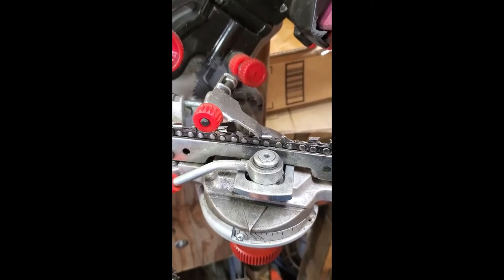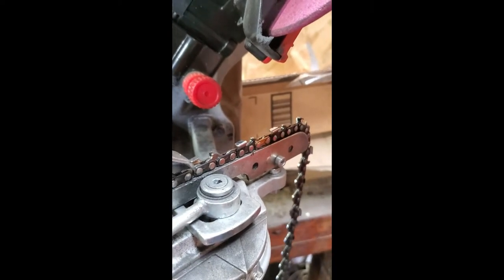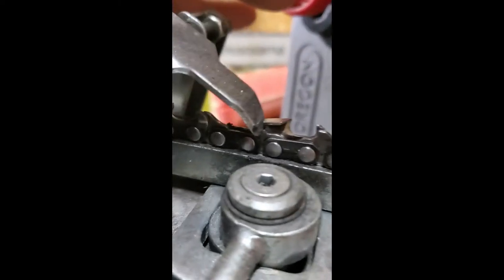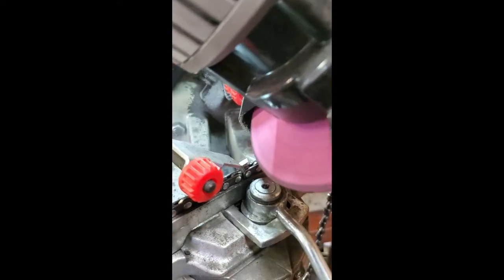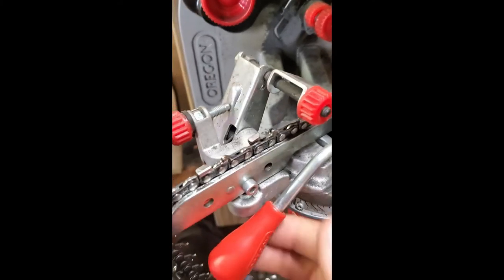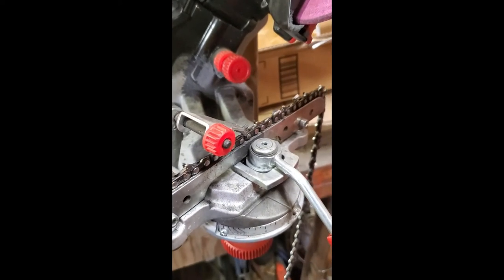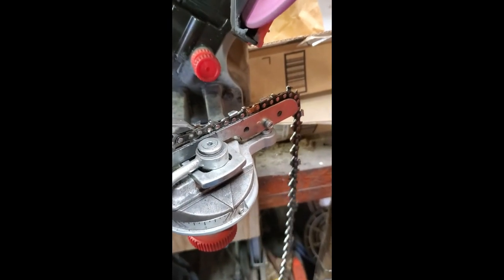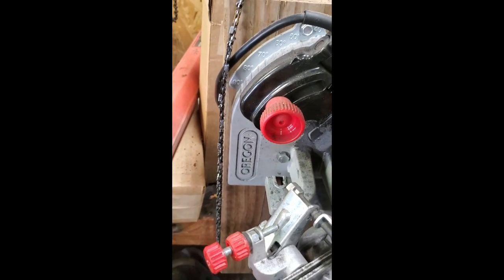Oregon Chain grinder.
Grinding a couple of chainsaw chains with an oregon chain grinder.